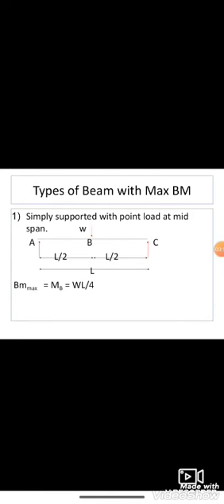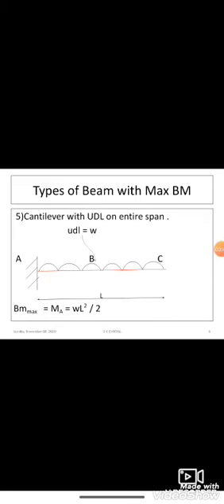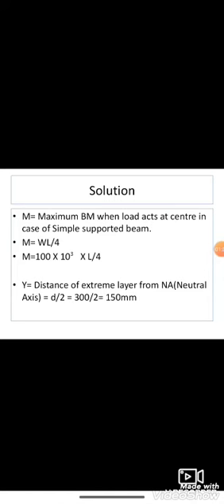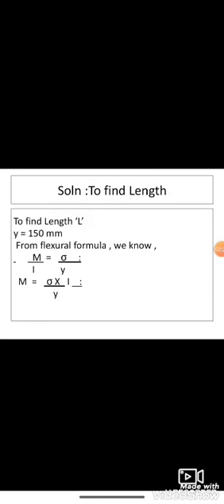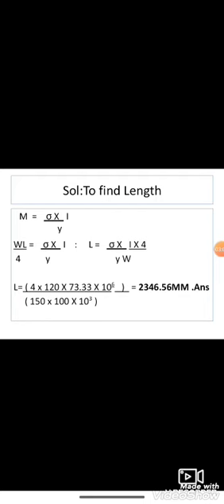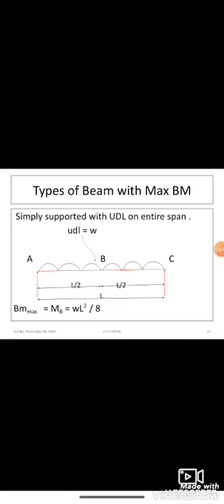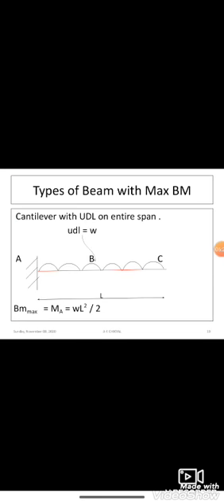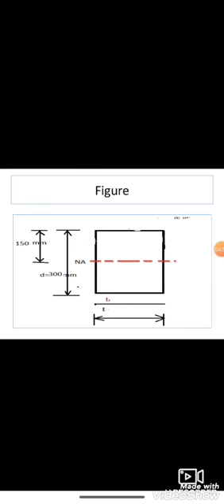SOM L59 U5 Numerical on Bending Stress.